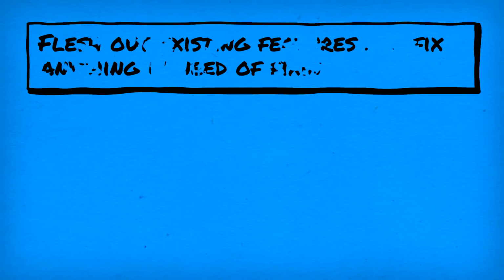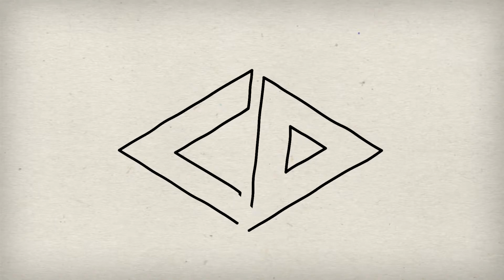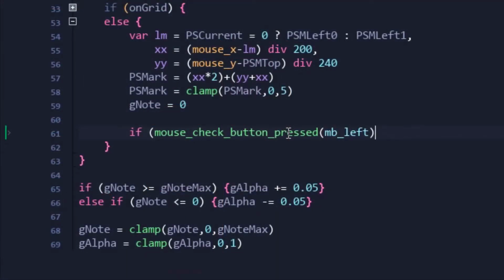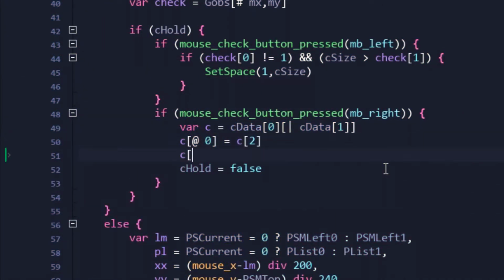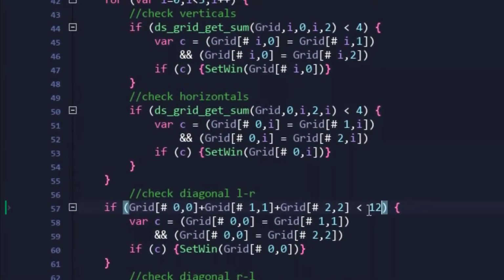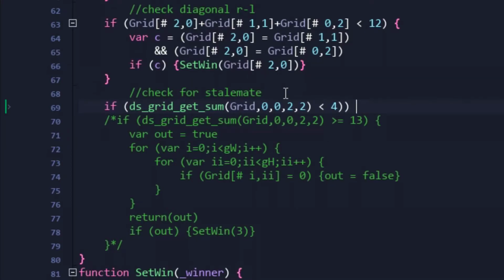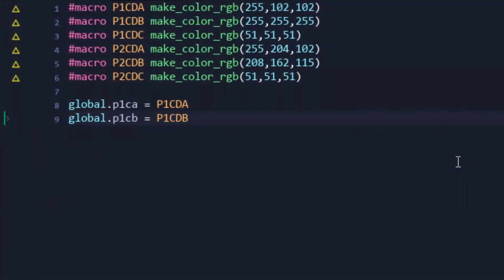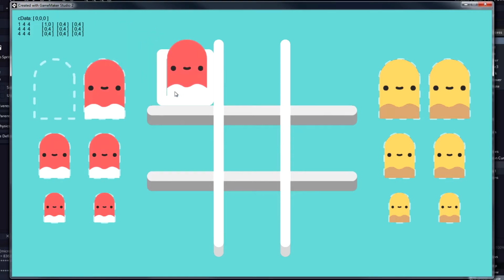The remake is complete! ...or is it!? - Let's Dev: Gob Gobs #2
Time to pretty up & finalize our little board-game-to-video-game experiment!